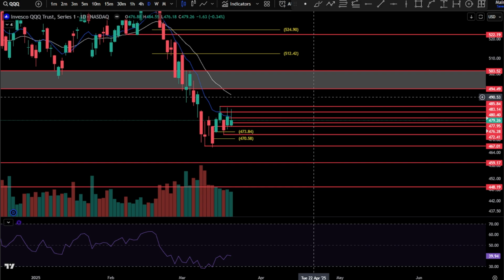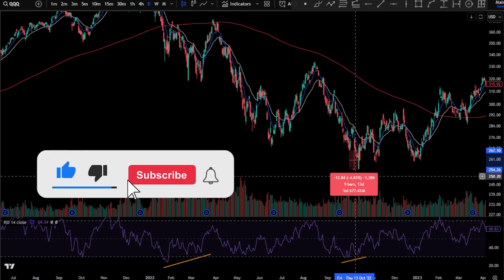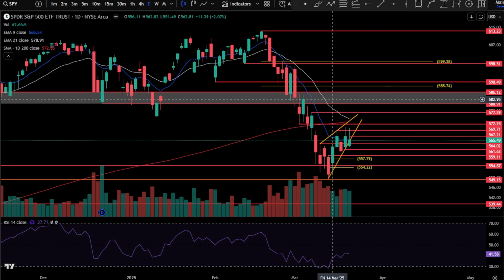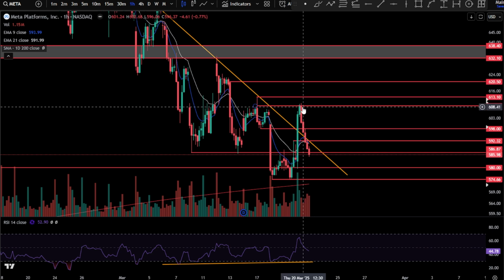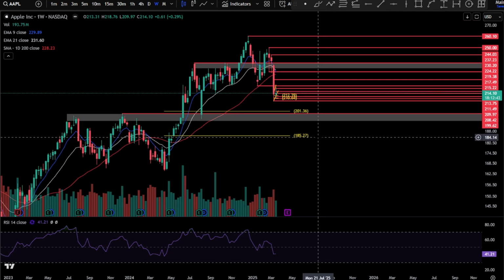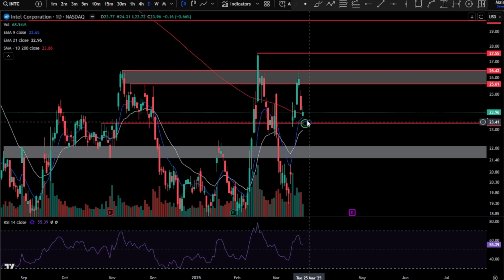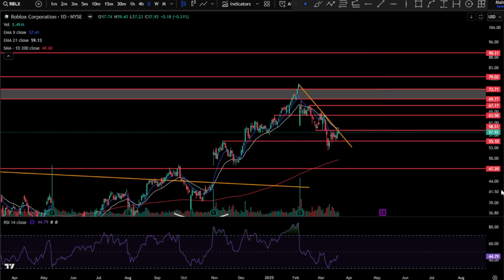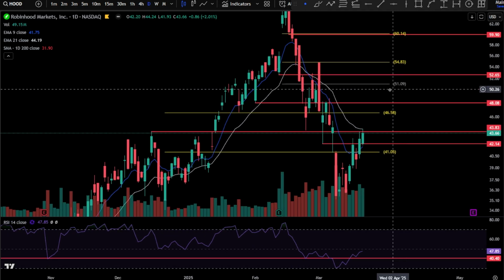SPY QQQ Update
Daily Updates Mon-Thurs. Weekly Update every Saturday!